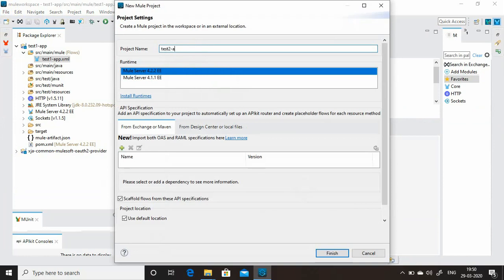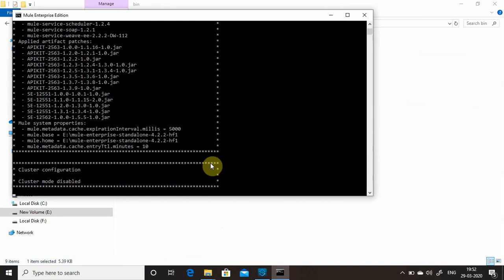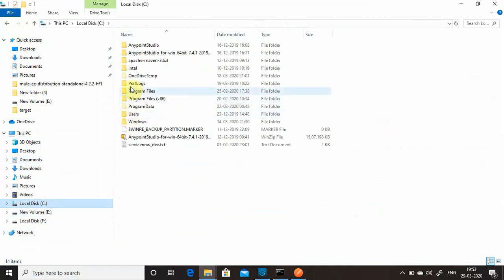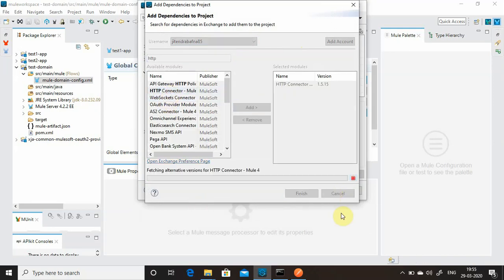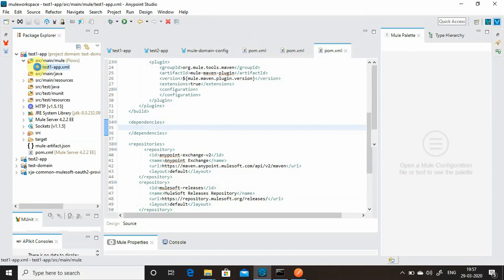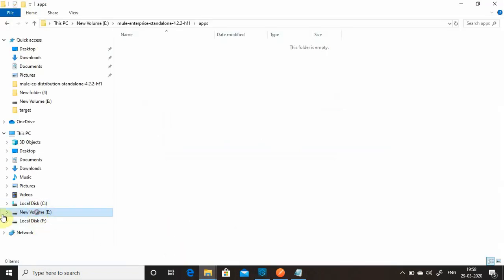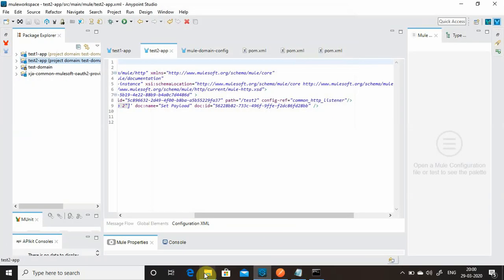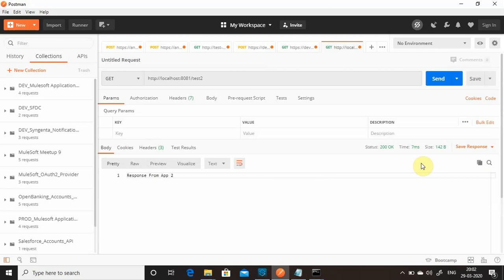MuleSoft Domain Project Explained | Benefits & Implementation Tutorial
In this video, we explain what a Domain Project in MuleSoft is, why it’s important, and how to implement it step by step. You’ll learn the key benefits of using a Domain Project, including sharing resources like connectors, error handlers, and configuration across multiple Mule applications. We’ll also demonstrate how to create and configure a Domain Project in Anypoint Studio, deploy it to Mule runtime, and integrate multiple APIs and apps under the same domain. This tutorial highlights real-world use cases where Domain Projects improve maintainability, reduce duplication, and simplify management in enterprise environments. By the end of this session, you’ll clearly understand how to leverage MuleSoft Domain Projects to optimize your integrations and follow best practices for scalable application design.